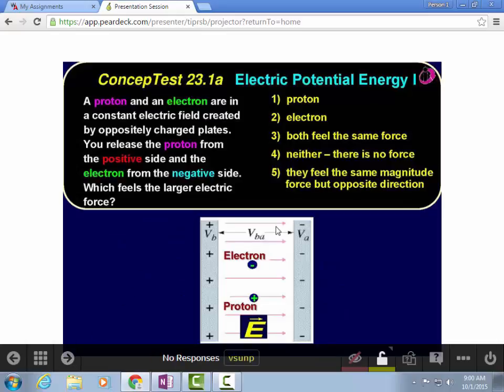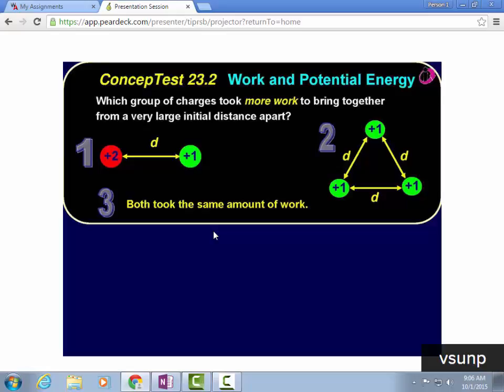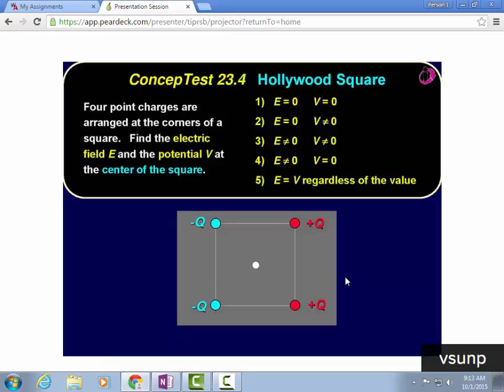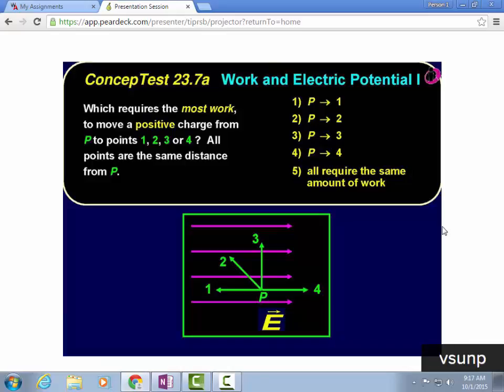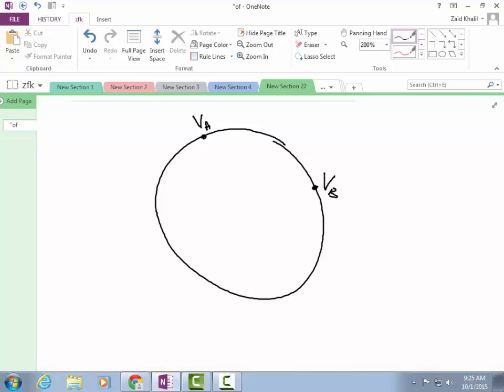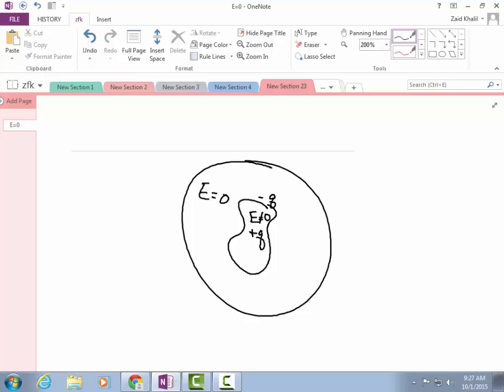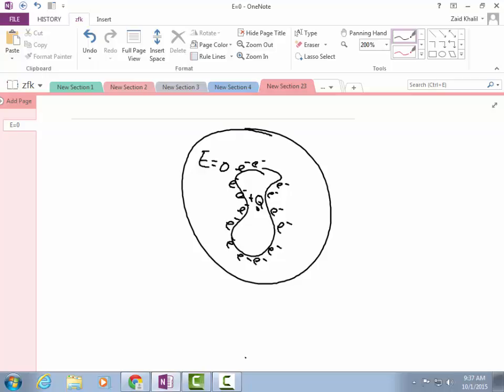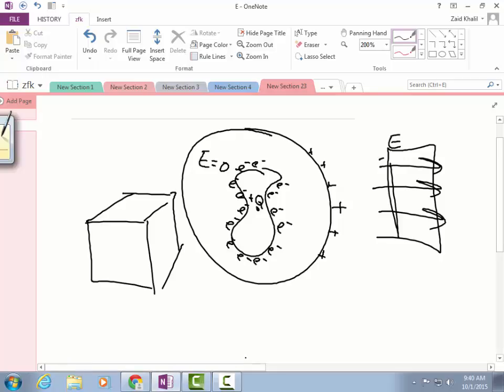AP C Unit 01 Lesson 05 Conductors